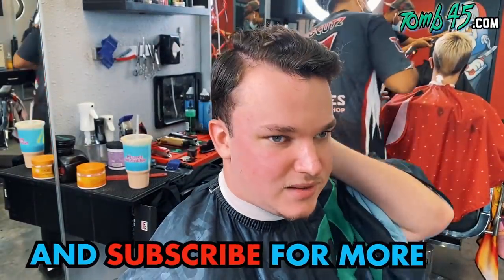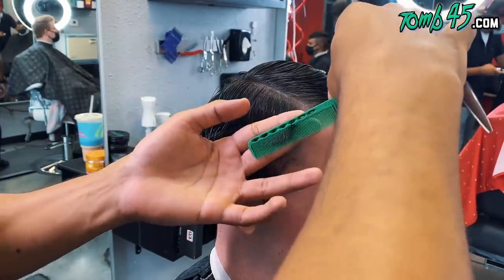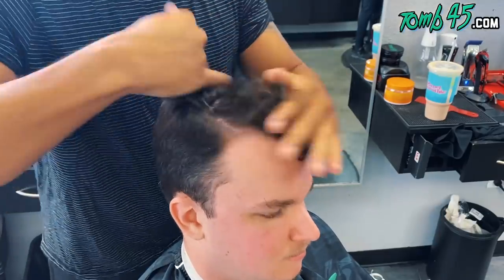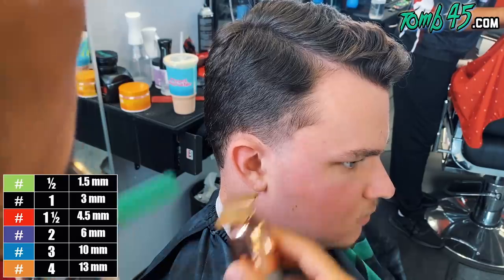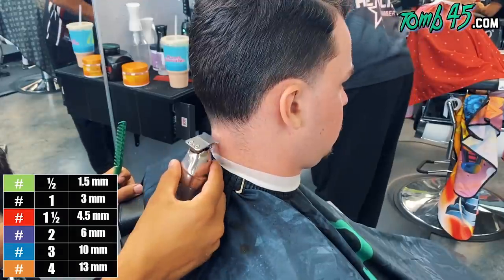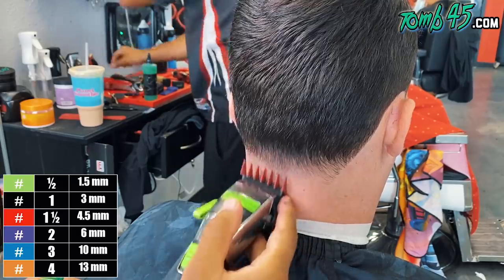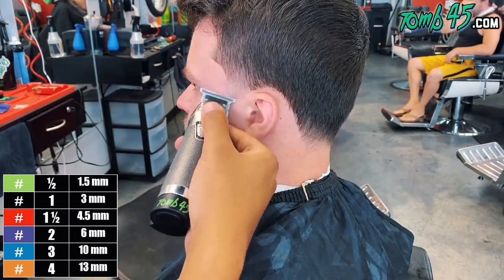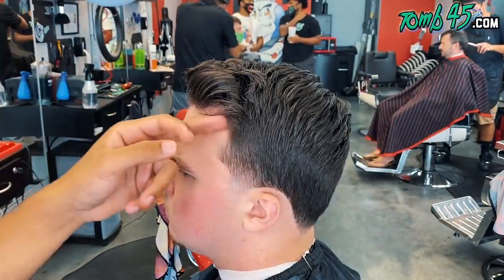SCISSOR OVER COMB With Light Taper! Barber Tutorial